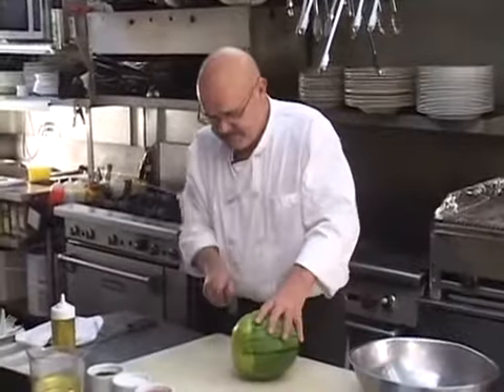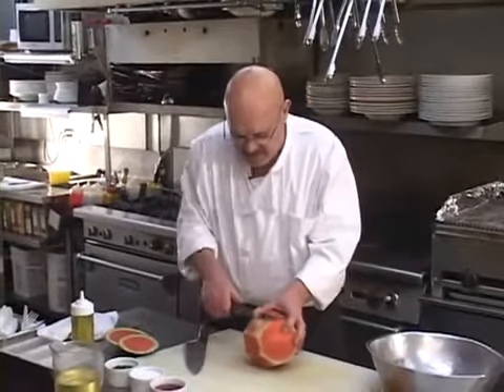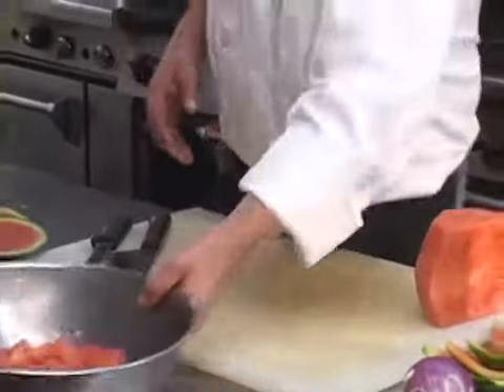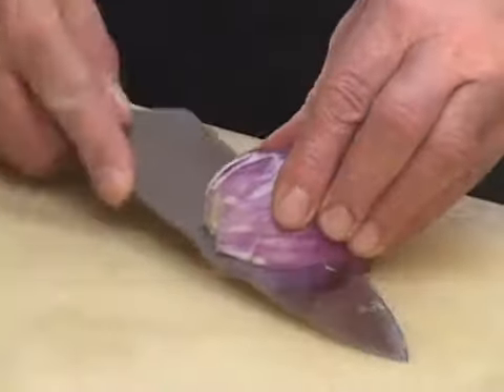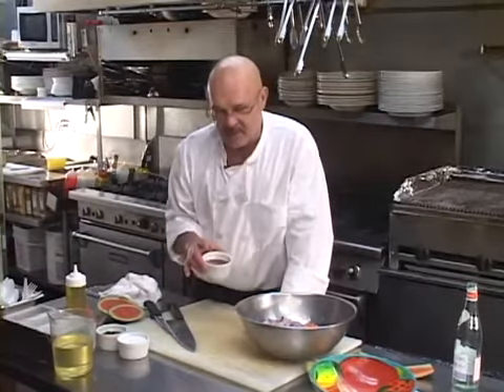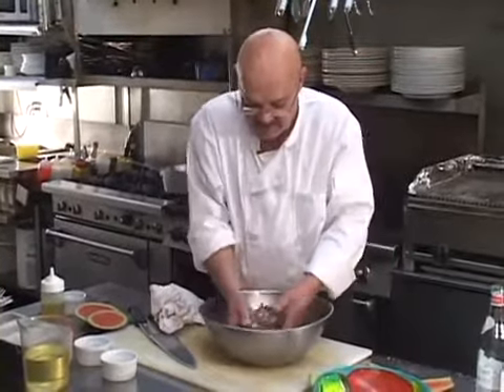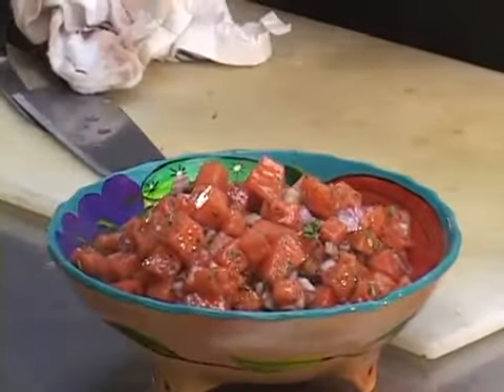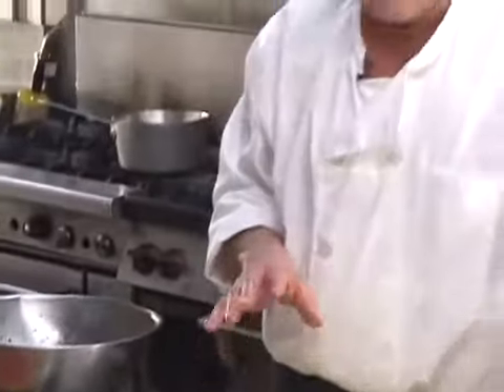Vintage-2009- Watermelon Salad/Sweet n Sour - RV KITCHEN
DESCRIPTION
This is my version of this delicious summer picnic treat. Adding feta cheese to this has also become a popular addition for this salad.
BOTTOM LINE - This stuff is fabulous!

INGREDIENTS
7 cups 1-1/2" cubed ripe watermelon flesh
1 cup salad oil
1/2 medium size Bermuda (purple) onion sliced thin
1 cup granulated sugar
1 cup good red wine vinegar
2-3 tablespoons fresh cracked black peppercorns
1 cup fresh chopped parsley

METHOD
Place all of the ingredients into a mixing bowl and gently mix them together.  Be sure that you adjust the seasoning of the salad to coincide with a slightly sweet yet vinegary taste that is truly refreshing and delicious.  Transfer the finished salad into a watermelon basket or into a glass serving bowl and serve it immediately.  This salad may be garnished with edible flowers or sliced purple onion for a special touch.